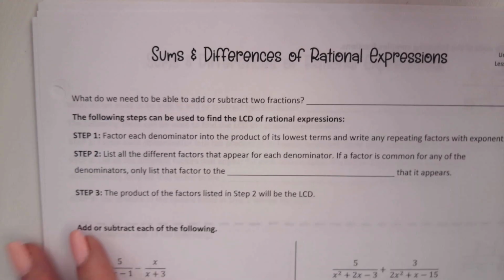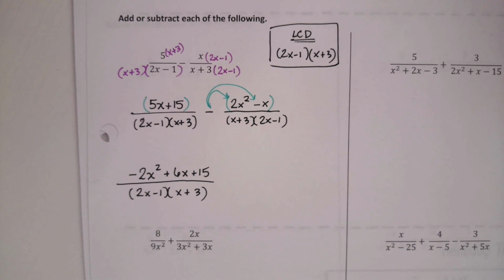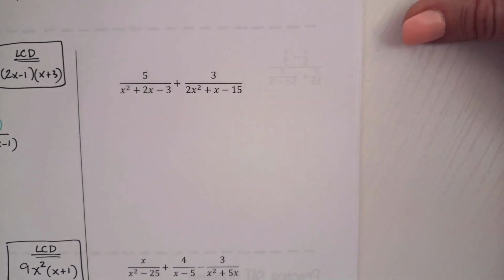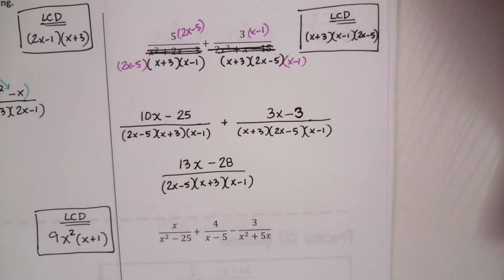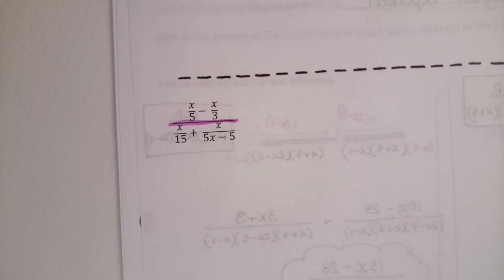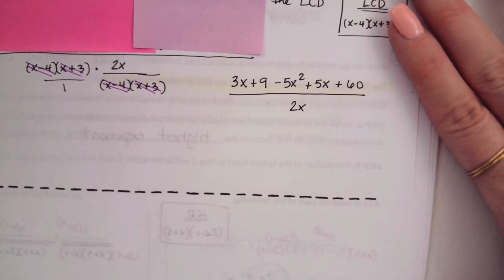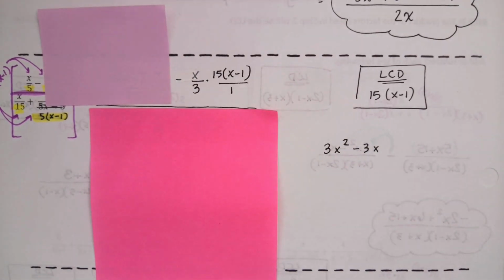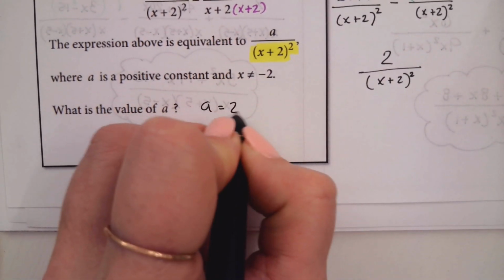Adding and Subtracting Rational Expressions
Unit 6 Lesson 9: Learn how to find an LCD to add and subtract rational expressions.

Timestamps:
0:00 Intro and steps to find the LCD
2:30 Subtracting rational expressions (basic LCD)
6:15 Adding rational expressions (medium LCD)
11:00 Adding rational expressions (factoring required for LCD)
17:30 Adding and Subtracting rational expressions (factoring required for LCD)
22:20 Complex fraction with adding and subtracting
29:30 Complex fraction with adding and subtracting, Ex. 2
37:35 Practice SAT Question